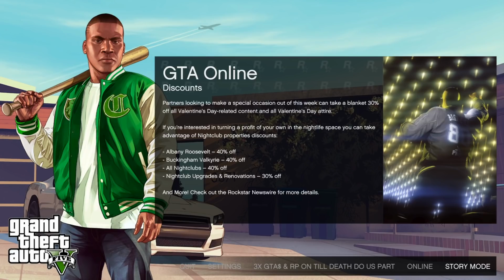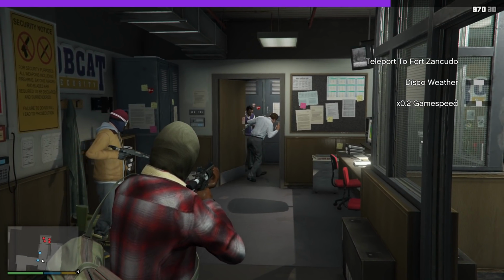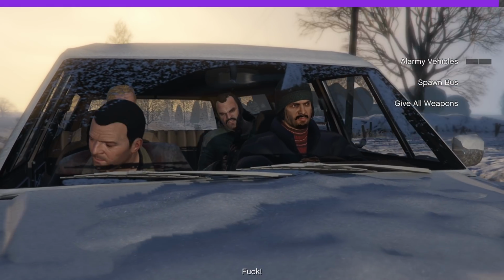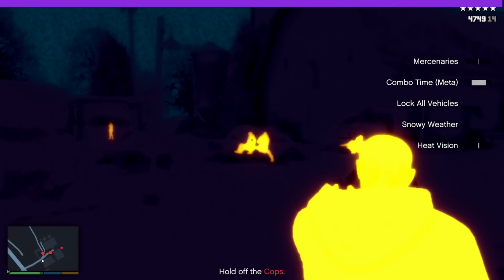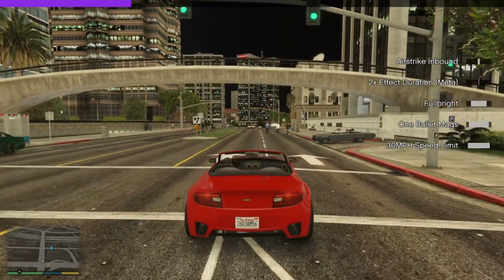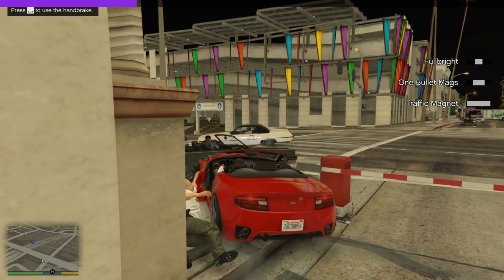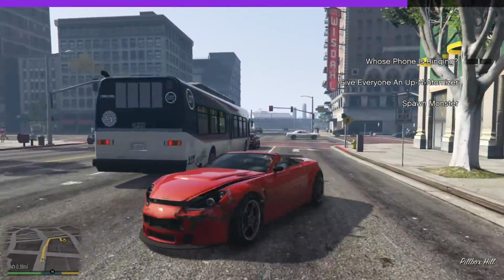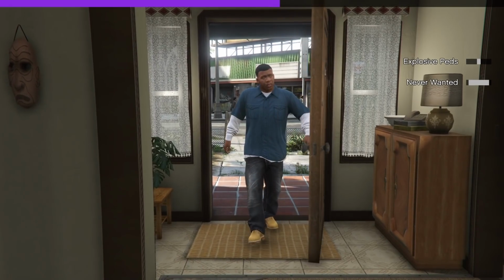GTA V Chaos Mod Gave Me Lemons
How come nobody told me my fly was down?
If you enjoy this video let me know down below!